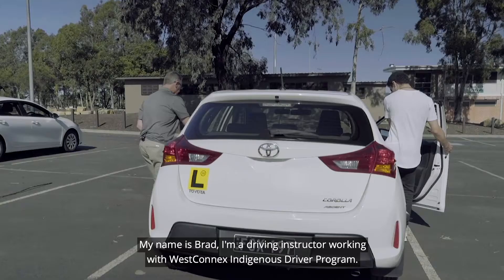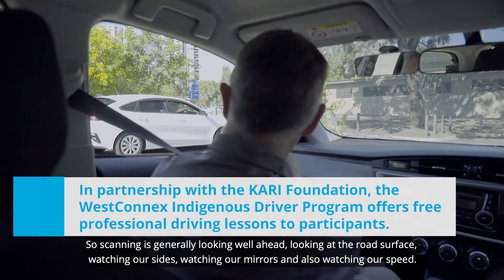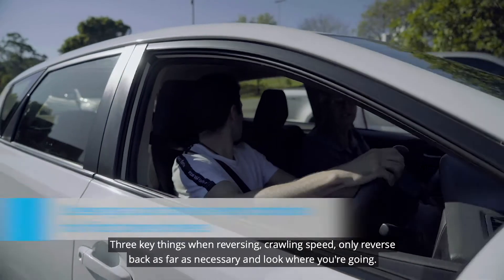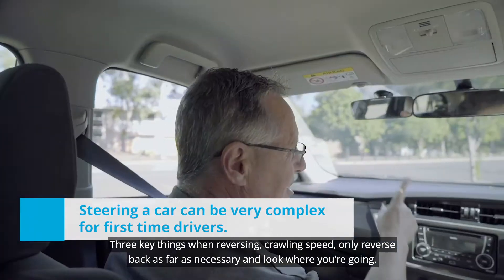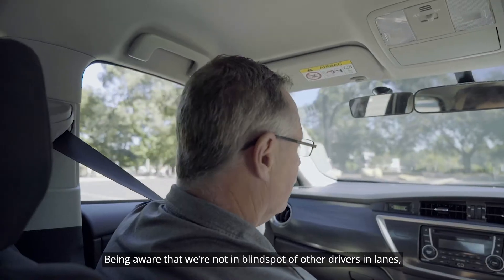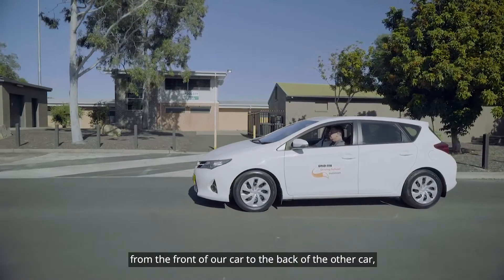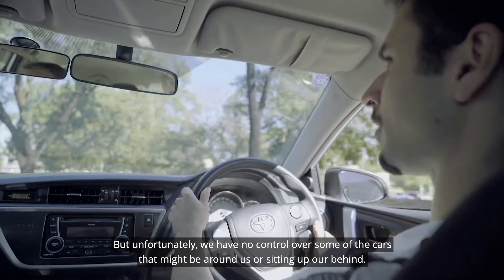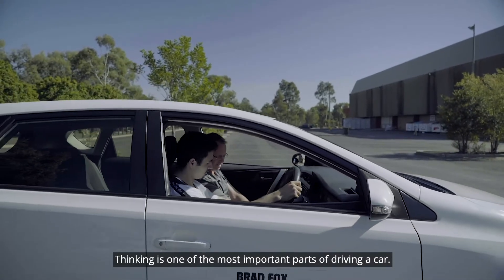KARI driving instructor video